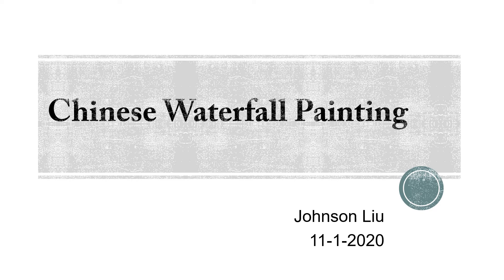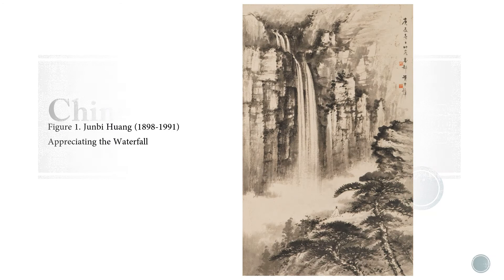Johnson Liu Chinese Waterfall Painting